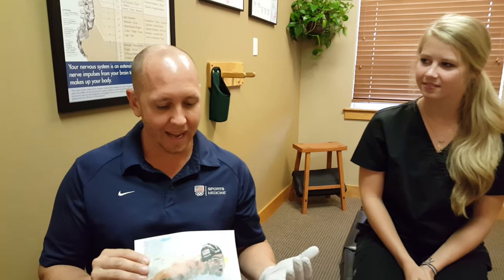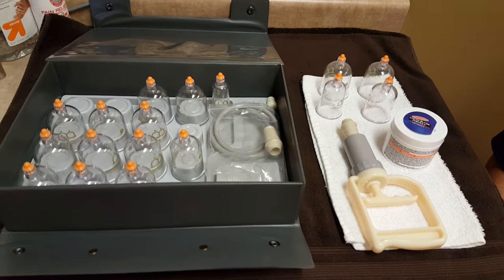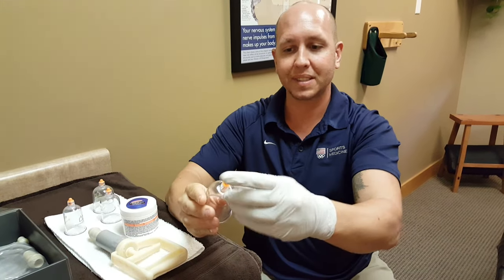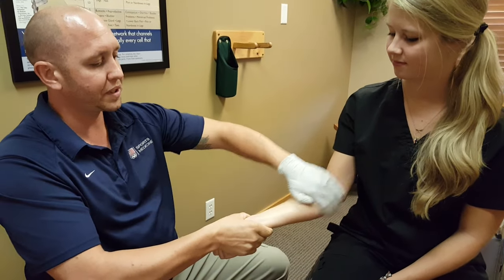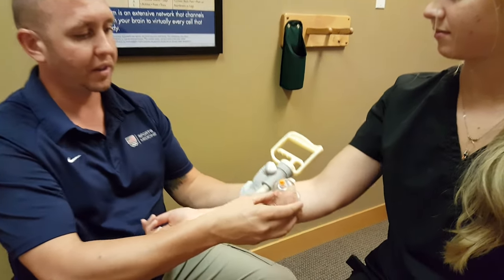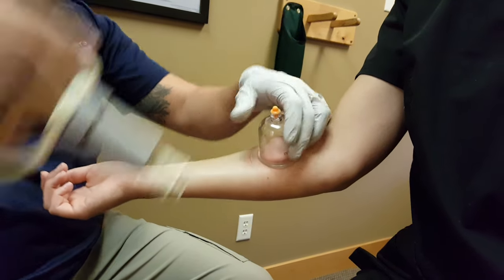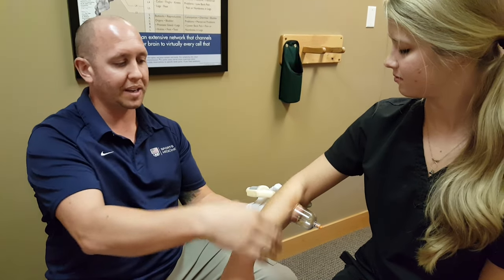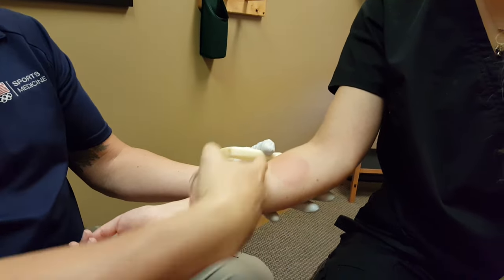What is Cupping Therapy? | Certified Sports Chiropractor Demonstrates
With the Rio Olympics complete, Cupping Therapy has been all over the news and viral across web.  People are trying to figure out exactly what are the round, purple circles (cupping marks) they are seeing on USA Olympic athletes, like Michael Phelps!

Dr Jonathan Wilhelm is a Certified Sports Chiropractor with a Master's Degree in Sports Science and Rehabilitation.  His high level of professional training and care allows him to travel and work all over the World with Olympic Athletes from USA and various other countries.

In this video Dr. Wilhelm introduces cupping therapy and discusses cupping benefits.  He demonstrates the application of this revitalized and beneficial ancient treatment technique.

Dr. Jon Wilhelm can be reached at Pro Chiropractic in Bozeman, Montana where he and his team offer the latest and best in sports medicine treatment.